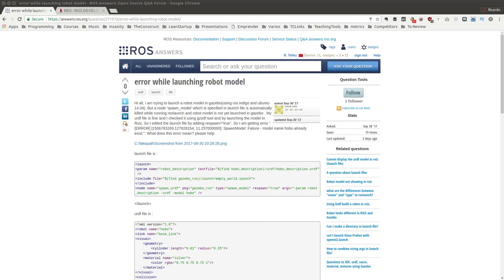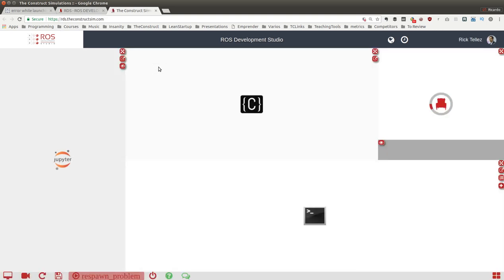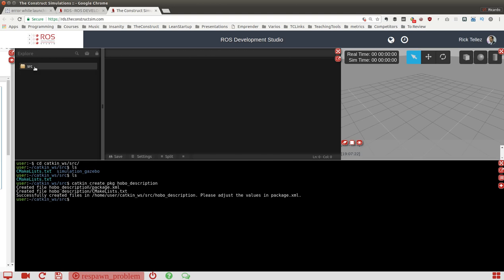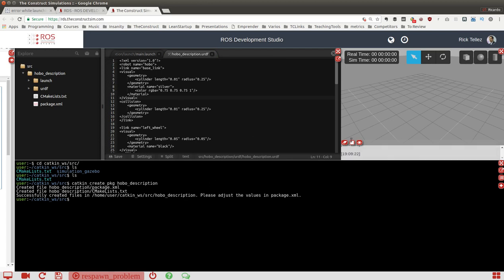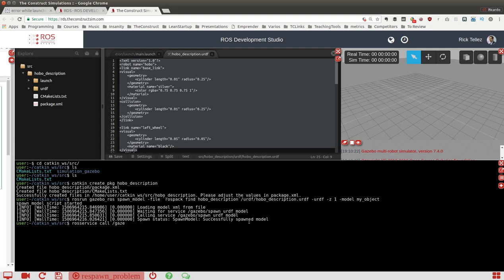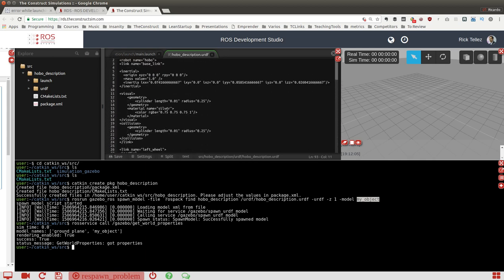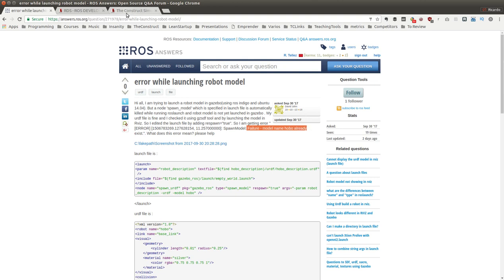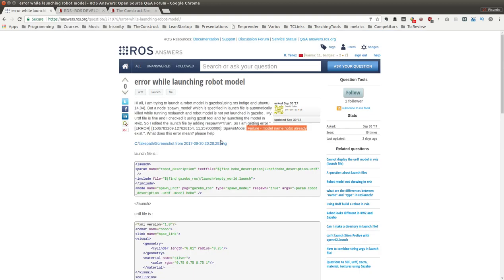[ROS Q&A] Showing my own URDF model in Gazebo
This is a video answer to the question formulated in ROSAnswers about not being able to spawn his own URDF robot model in the simulator